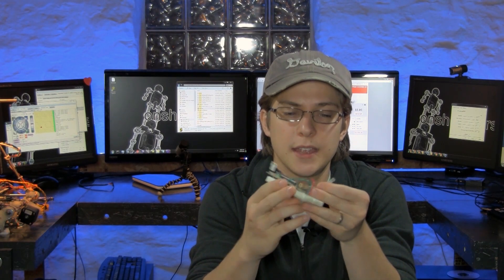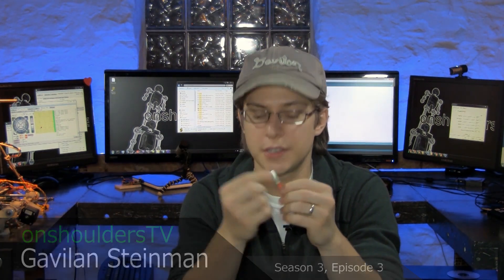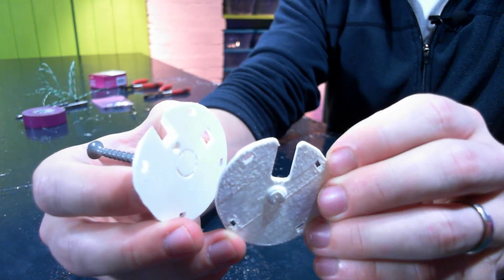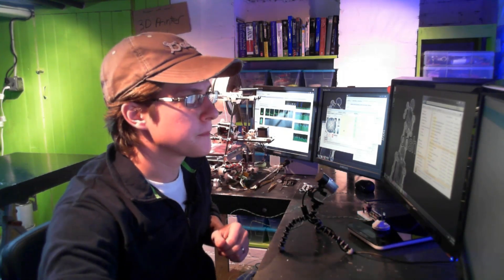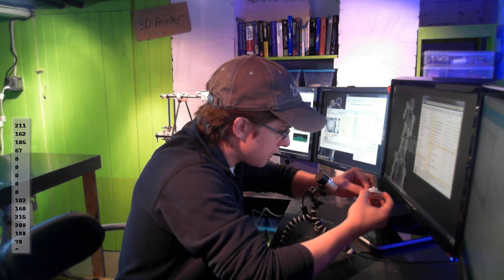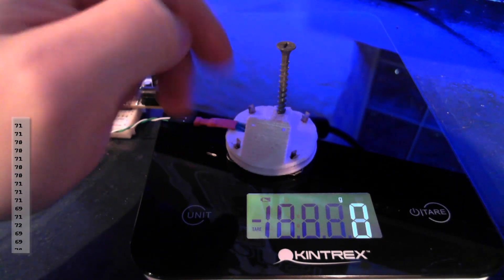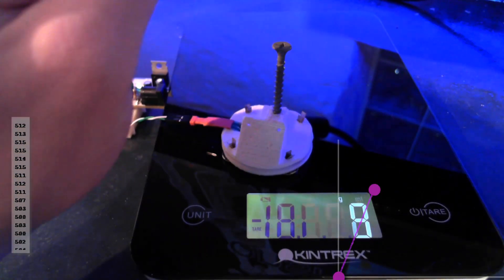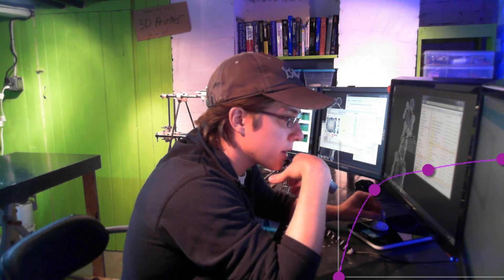onshouldersTv: Force Sensitive Resistor, Part 2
In this episode we will add the force sensitive resistor to the DogBot and do some preliminary tests. - Season 3 : Ep.